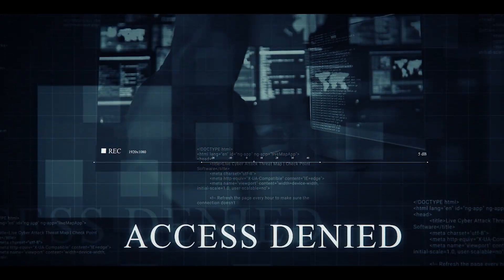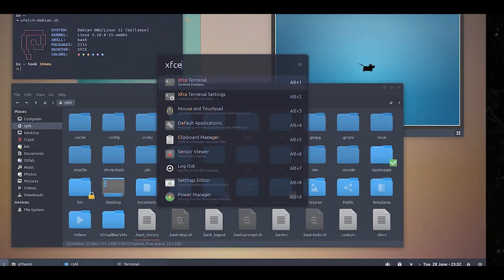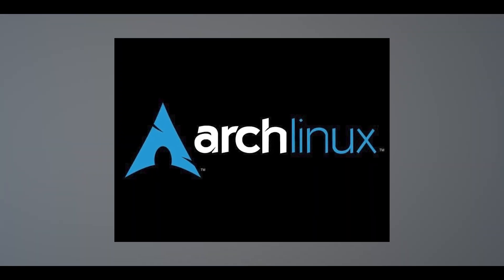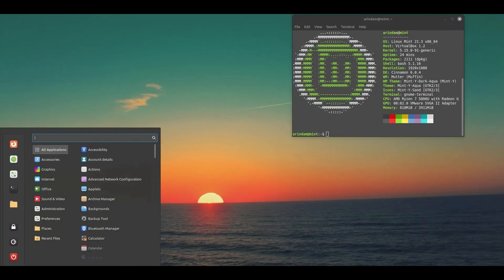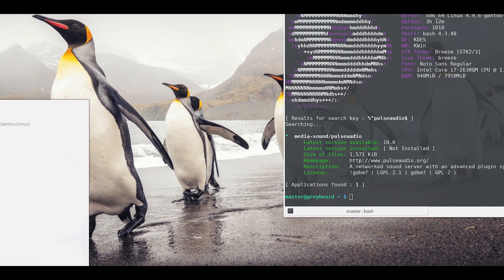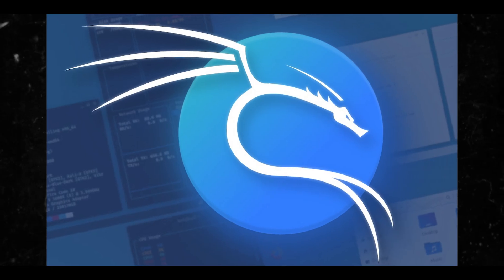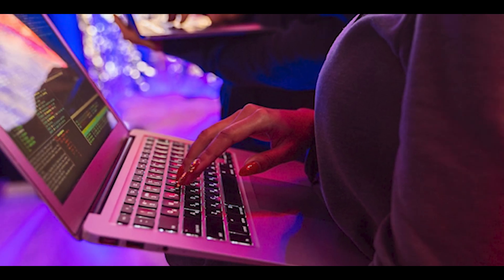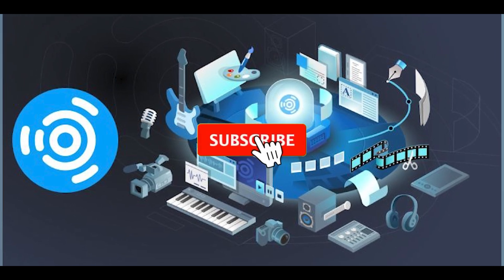Your Linux Distro Says This About You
The type of Linux Distro says many things about you. In my latest video, I go over the personalities and skillsets whether basic to expert level of Linus Distros. In my opinion, Kali Linux is the most respected and most sophisticated Linux distro, all the others are for people who like things easy.